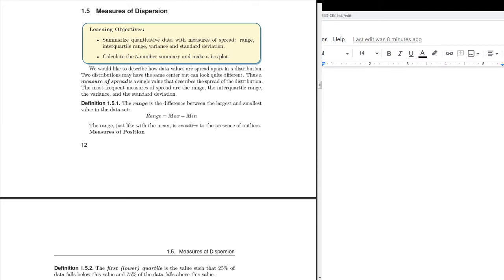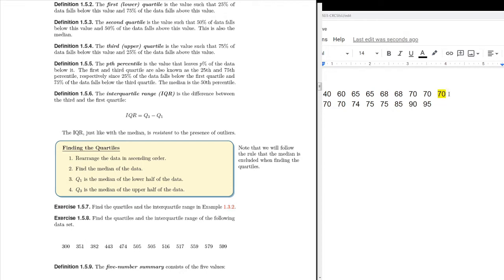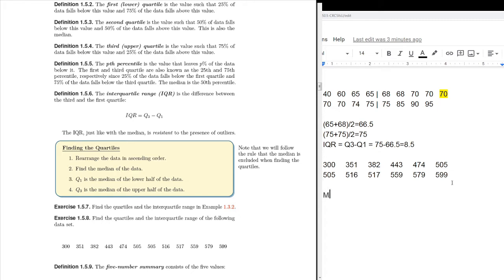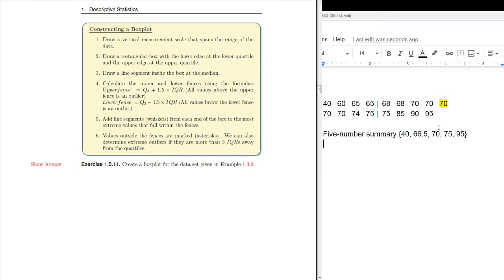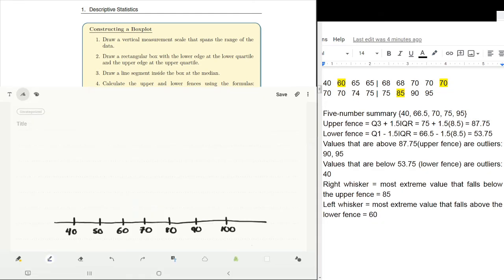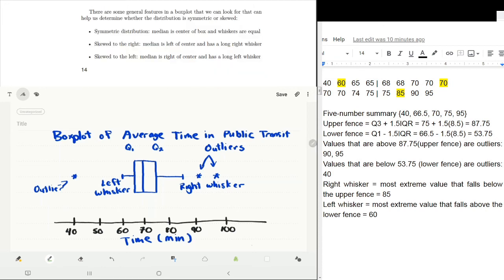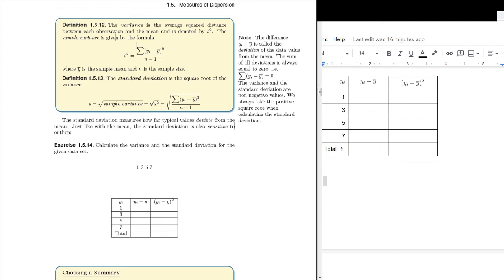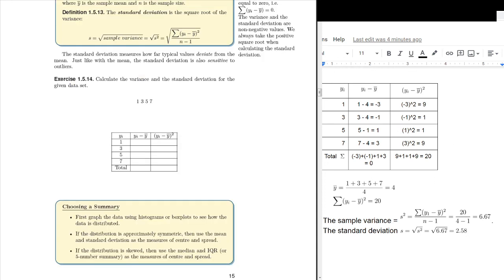STAT 251 Video 5 Measures of Dispersion